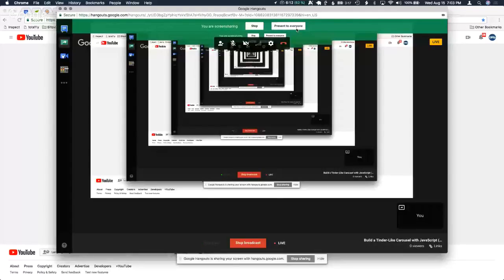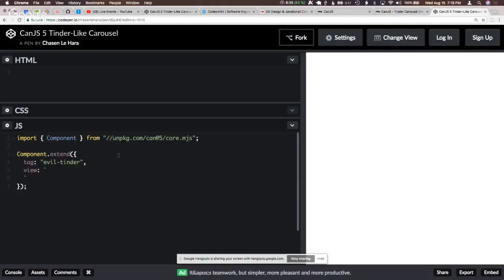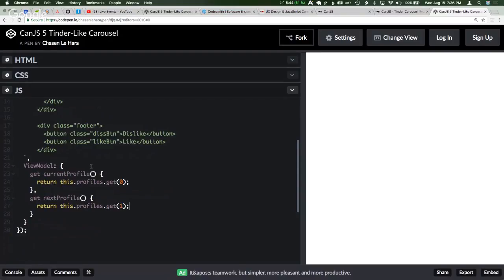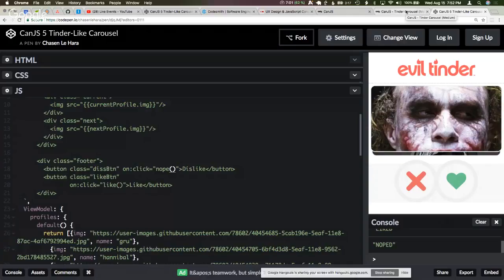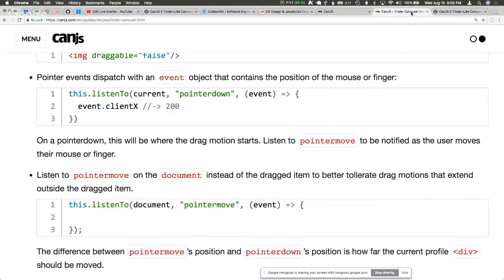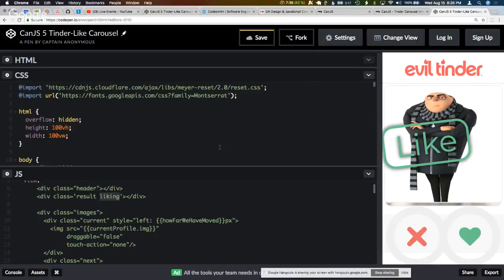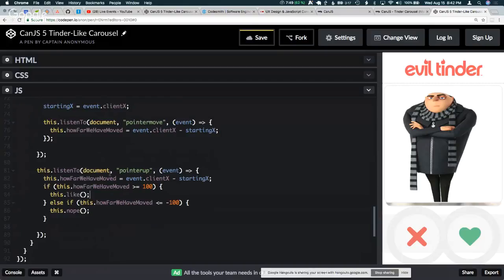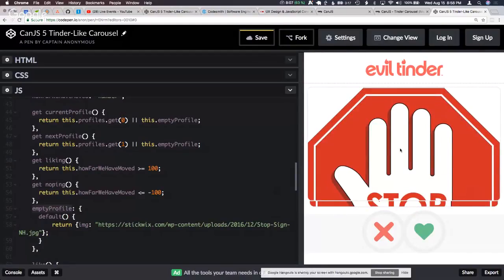Build a Tinder-Like Carousel with JavaScript (DoneJS LA Hack Night)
Follow along as we build a Tinder-like carousel with CanJS! Learn how to build apps that use dragging user interactions.